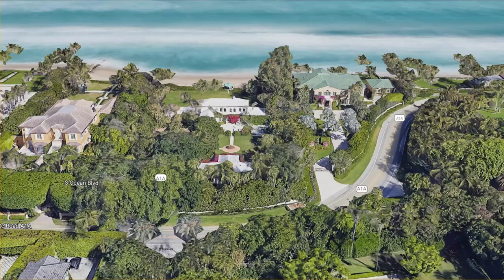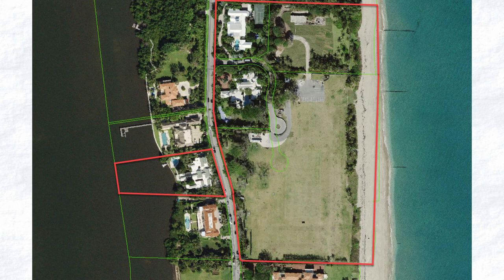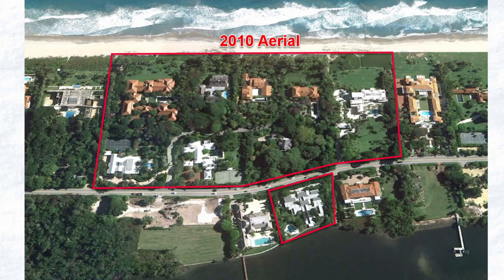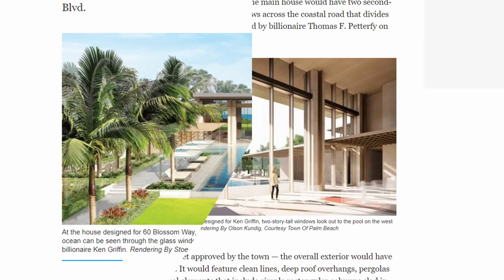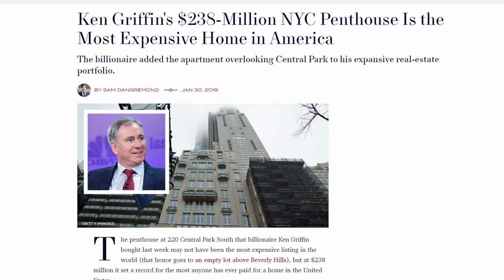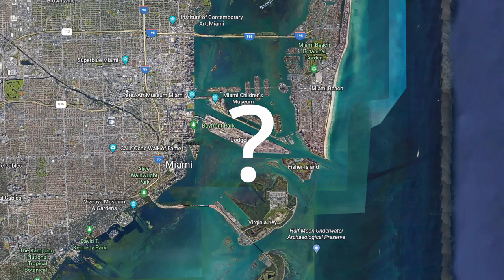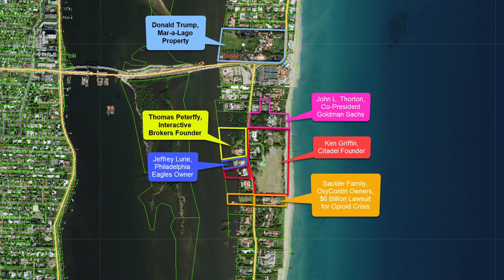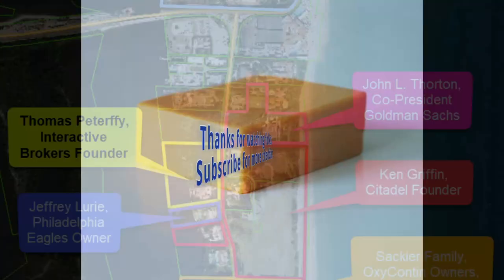Ken Griffin's New Home Is Insane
Many people don't realize what the most expensive home in America truly is. It is not "The One" in Bel-Air like the media tells you. This property is arguably the second most expensive home in the world behind the $2 billion dollar skyscraper in India. Take a look and be amazed.